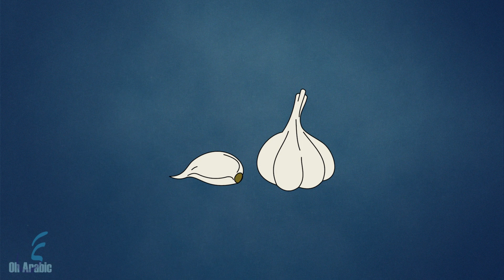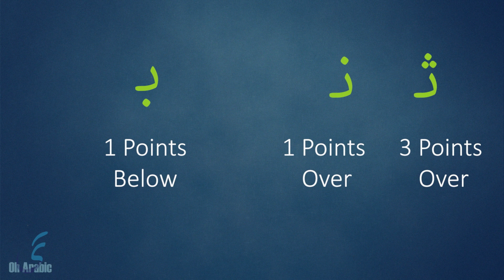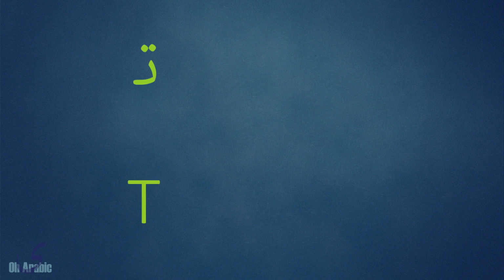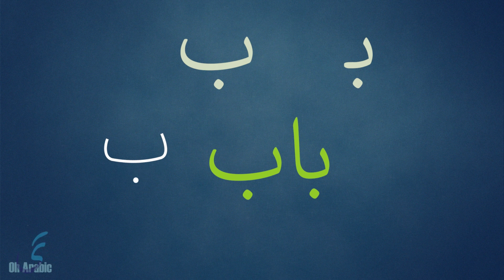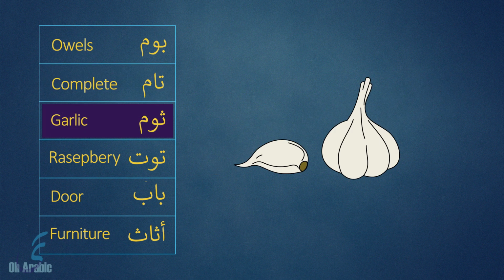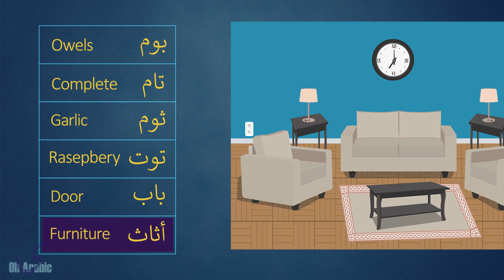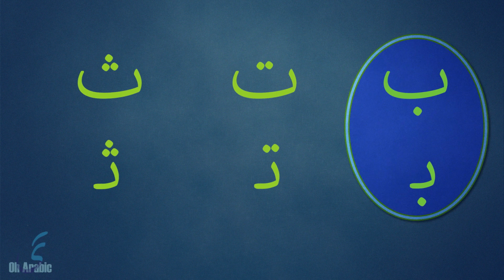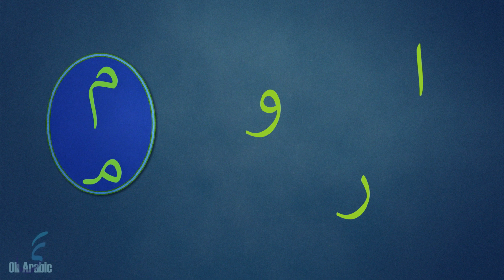Three Twin Arabic Letters & Six Words With Quizzes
Six new Arabic words introduce the three new letters Ba (ب), Ta (ت) and Tha (ث), with lots of quizzes.
Go through the lessons in order before this lesson if you haven't already, as this will prepare you to get through this lesson.

Table of Contents
0:00 Intro
0:30 Letters in the first place Ba, Ta, Tha
2:08 Letters in the last place
3:12 Words Quizzes
4:25 Letters Quizzes
6:35 Writing Letters
7:18 Writing Words
7:52 PDF
8:07 Outro